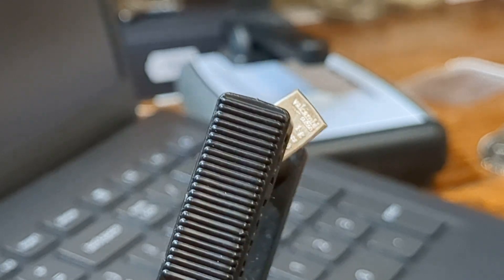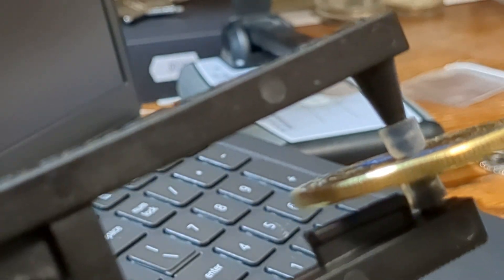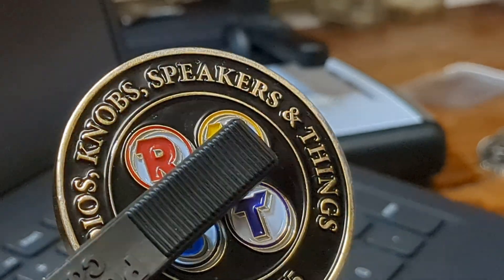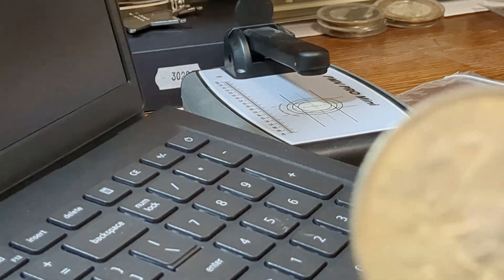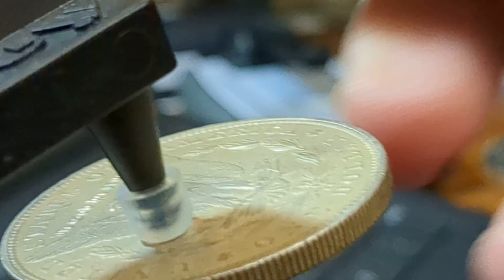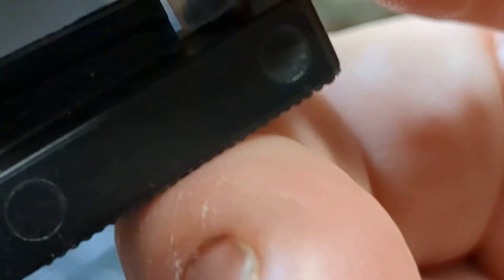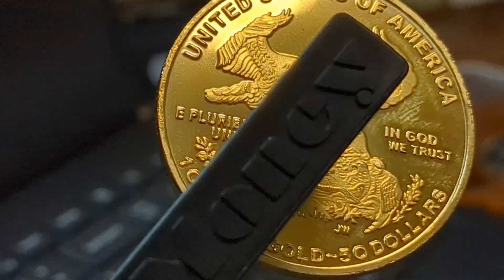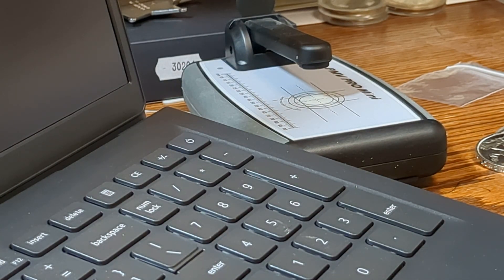Pocket Pinger Deno - part two. Uploaded for my friends on Stack Social